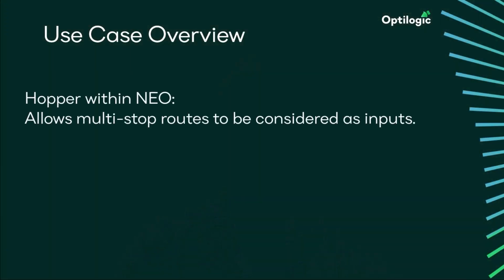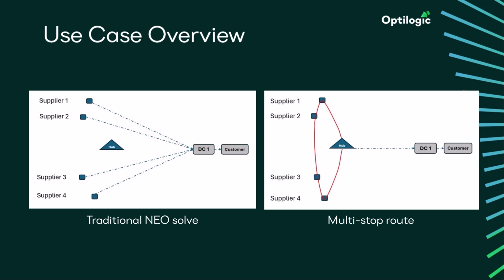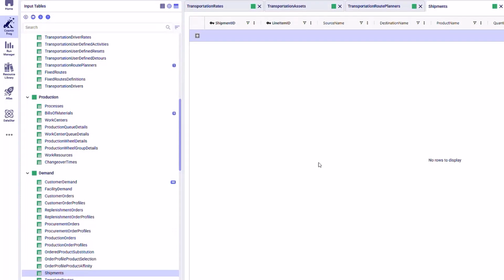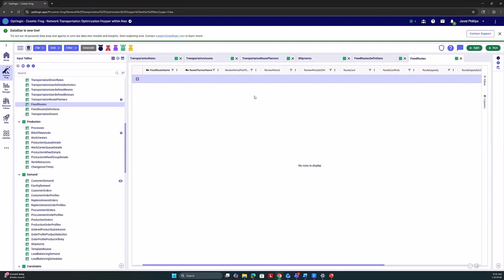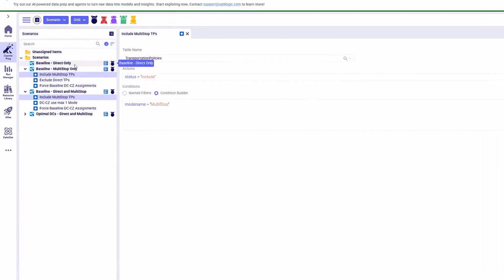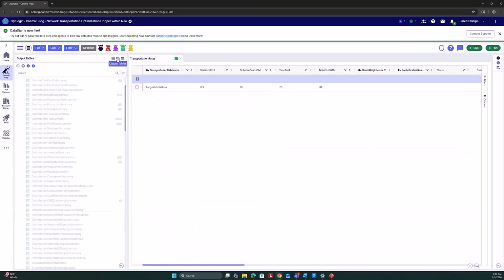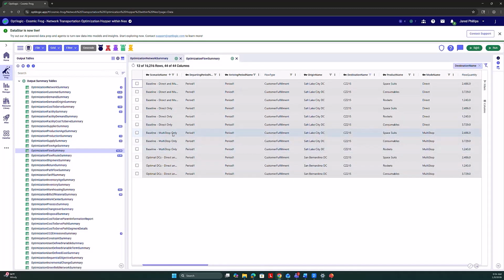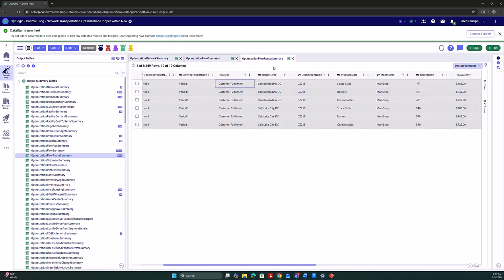Network Transportation Optimization: How To Run Hopper Within a NEO Solve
This tutorial shows you how to run Hopper transportation optimization within a NEO solve—letting you evaluate full route costs and vehicle capacity when deciding where products should flow.

Perfect for customer consolidation and hub optimization use cases where multi-stop routes unlock hidden savings.

See the inputs, the setup process, and real cost comparisons across scenarios.

👉 Find the sample model in the Resource Library.